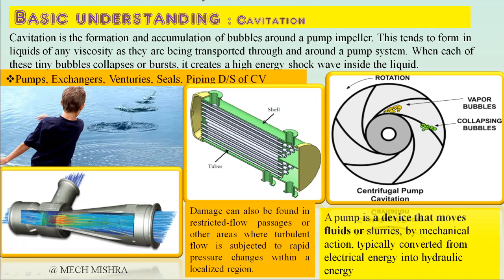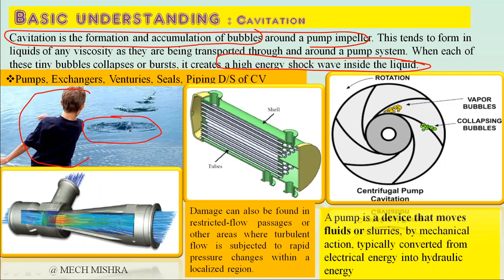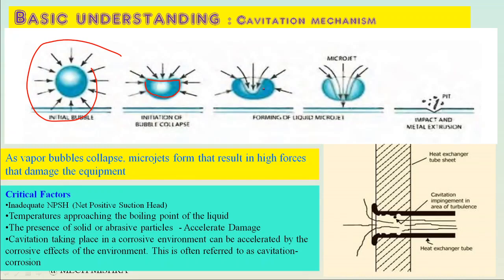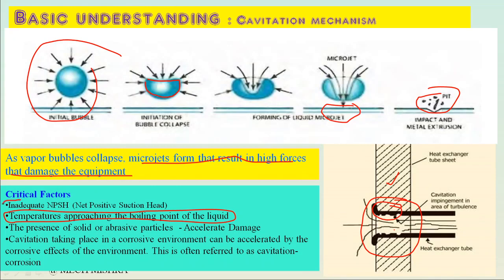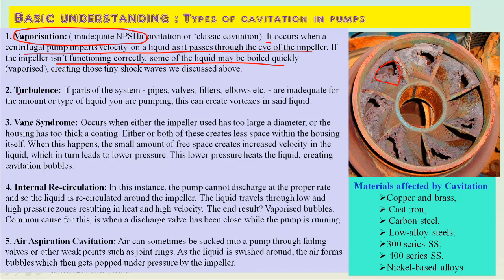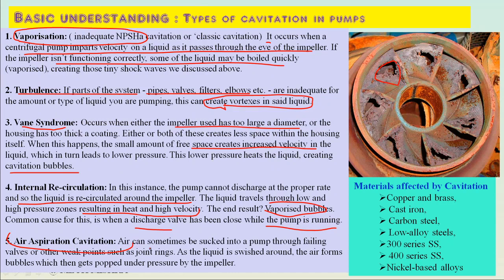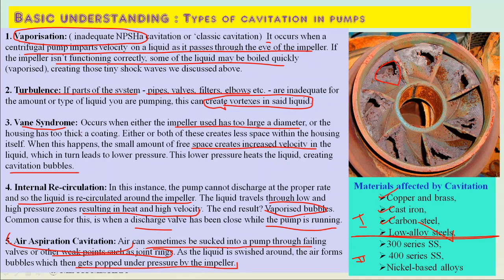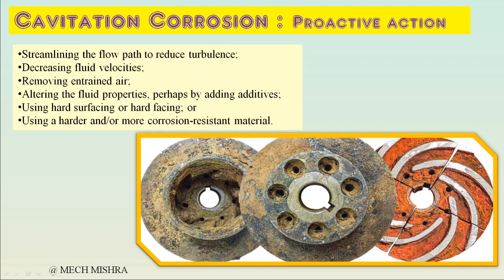Cavitation in Pumps, Exchangers, Venturies and Piping : Cavitation Corrosion : Lecture Series 11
This Lecture series Video involves : Best Explanation of Cavitation Corrosion Mechanism :
A. Basic Understanding of Cavitation
B. Mechanism of Cavitation Corrosion in Pumps, Exchangers, Piping, Venturies
C. Why Cavitation Happen
D. Mitigation of Cavitation Corrosion
E. Best Practices to avoid Cavitation Corrosion